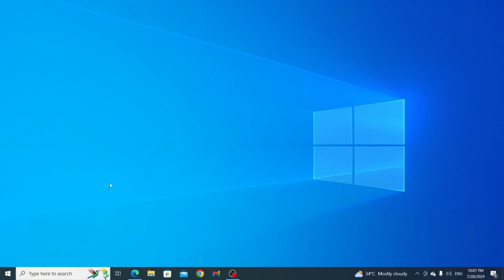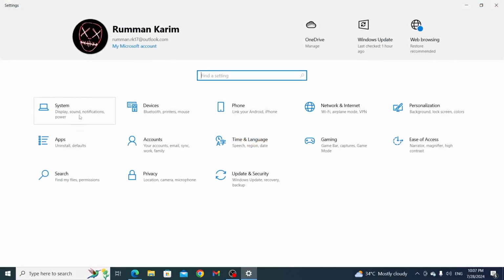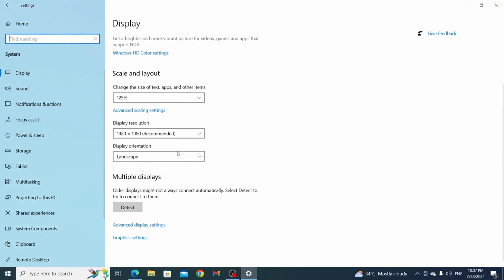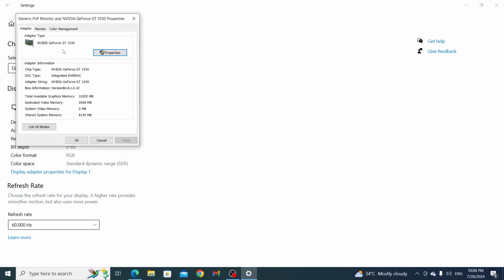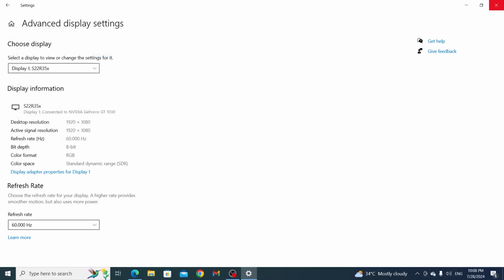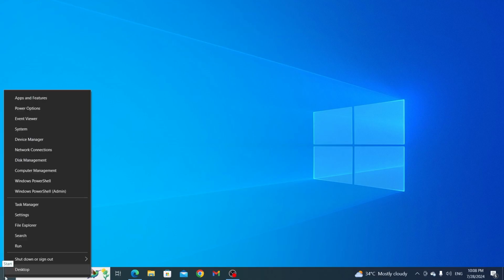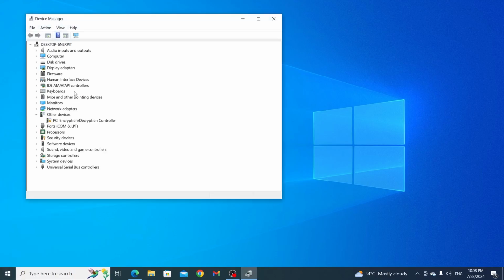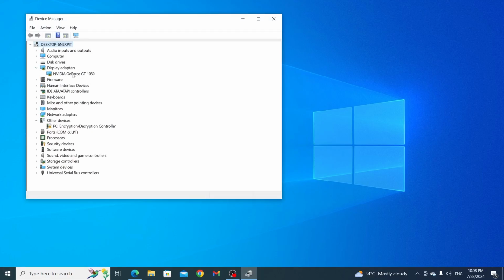How to Check Graphics Card in Windows 10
A quick tutorial on, how to check graphics card in your Windows 10 laptop or PC.